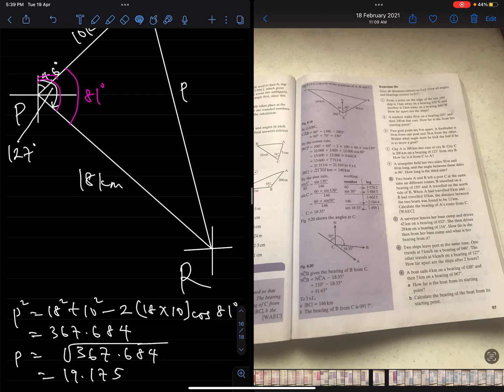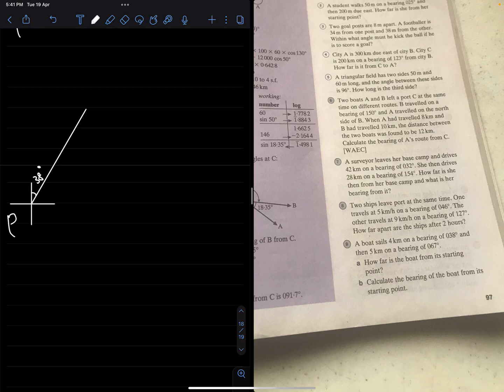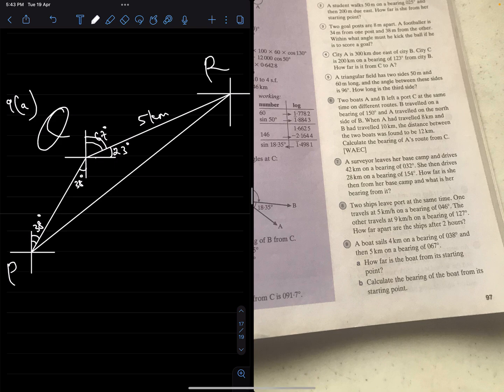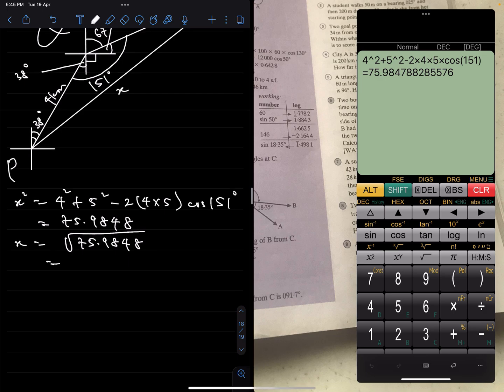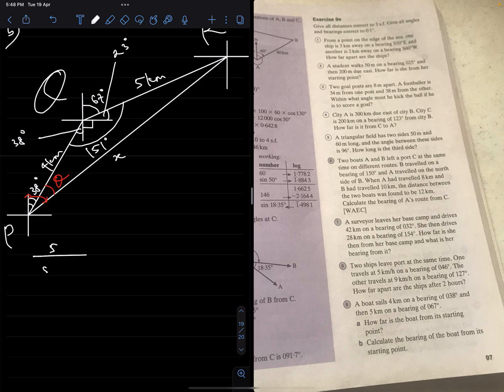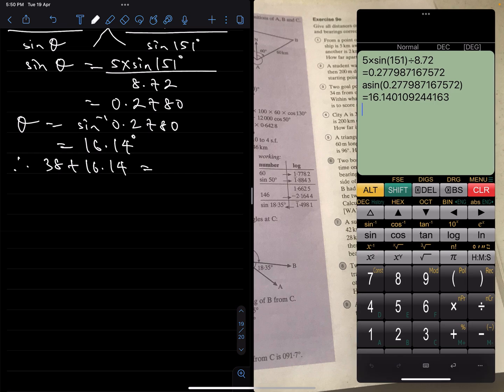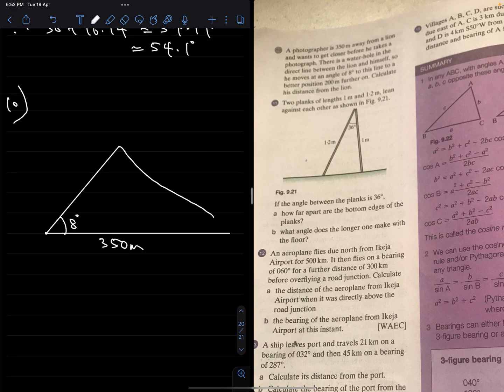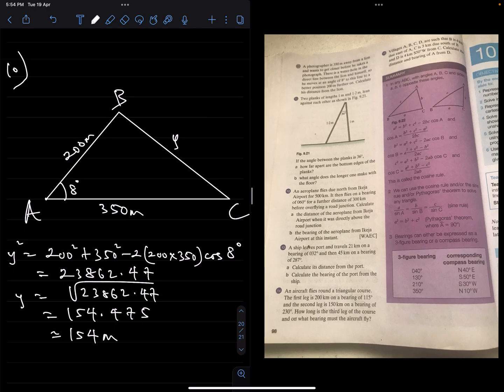BEARINGS AND DISTANCES (PART 03)